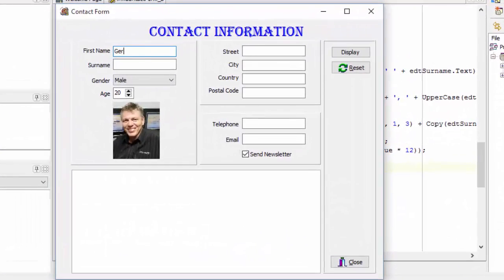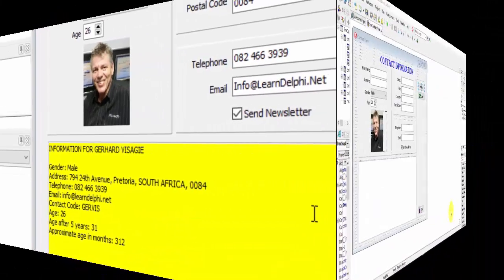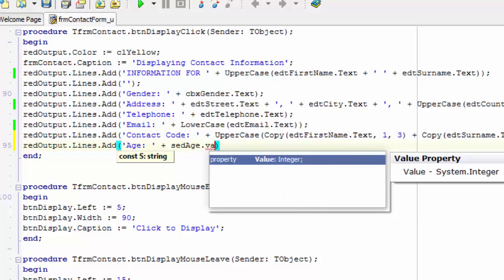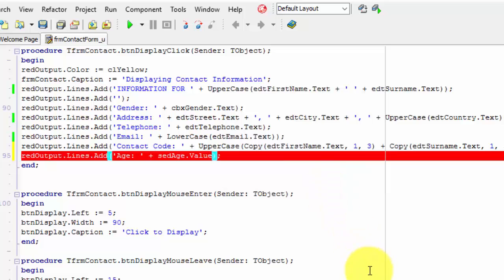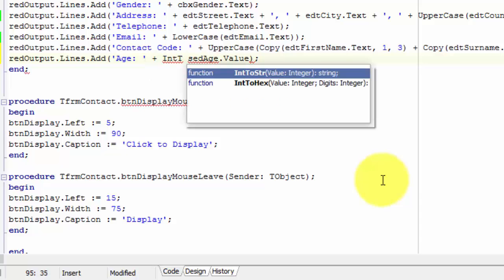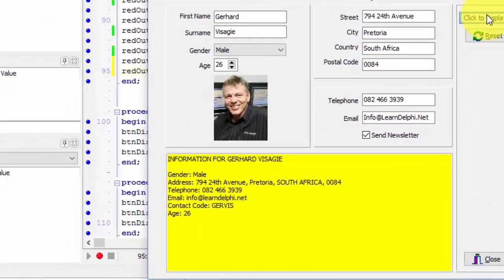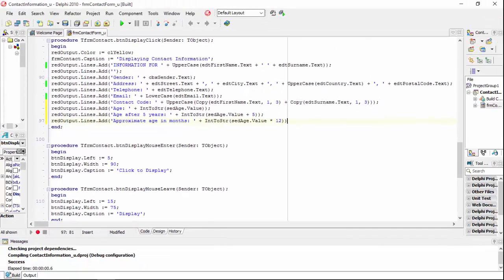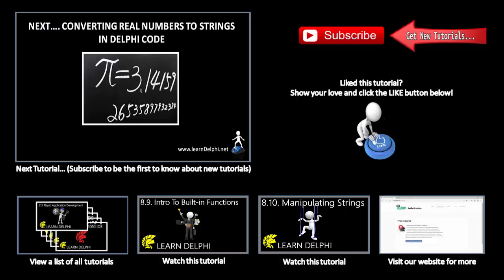Learn Delphi Programming | Unit 8.11 | Converting Integers to Strings in Delphi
Delphi Programming Tutorial - Unit 8.11 - Converting Integers to Strings in Delphi:

An integer is a data type that can hold any whole number between -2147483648 and 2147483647. Unlike strings, integers are not enclosed in inverted commas. They can also not be concatenated to strings, without first converting them to string values. In Delphi, we use the IntToStr conversion function to convert an integer to a string before displaying it in the string properties of Delphi objects, such as Captions of TLabels or Texts of TEdits, but it can also be a line added the Lines property of a TRichEdit.

In this video, we learn how to write code to read integer values from input controls, like the TSpinEdit and process them before displaying them as output in the Lines of a TRichEdit.

This tutorial (Delphi Programming Tutorial - Unit 8.11 - Converting Integers to Strings in Delphi) also demonstrates how to use the plus sign as an addition operator and how to multiply with integers.

PS. Please, help us to keep these Delphi tutorials FREE. Participate in discussions, ask questions and tell us about your experience in the COMMENTS section of a Delphi tutorial.

This tutorial (Delphi Programming Tutorial - Unit 8.11 - Converting Integers to Strings in Delphi) is best viewed in HD. To change your settings to HD:

1. Click on the gear-icon (Settings) at the bottom of the YouTube Video Player.

2. Select "720p HD" and wait a few moments for the setting to take effect.